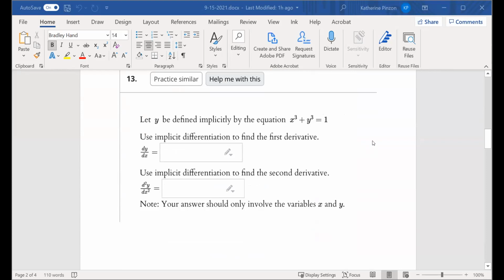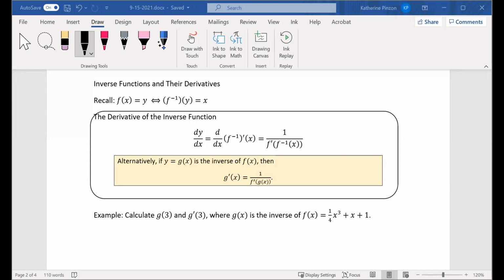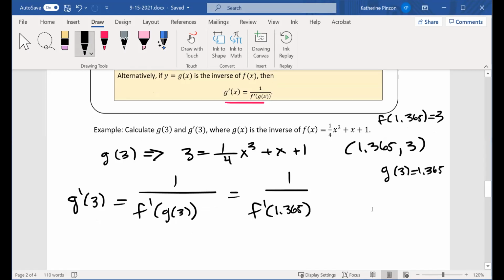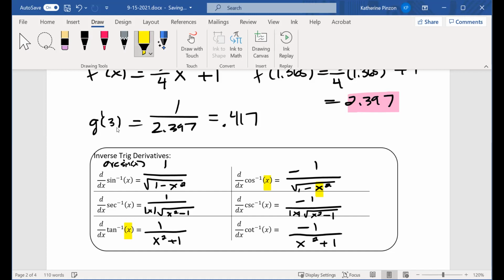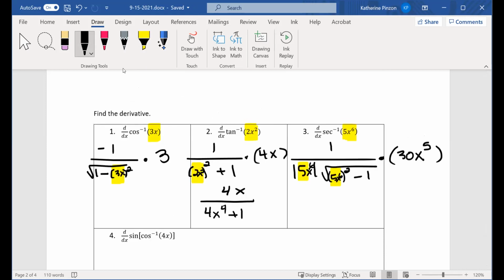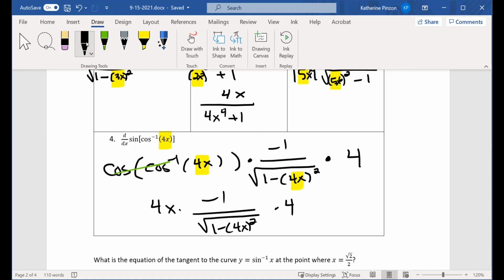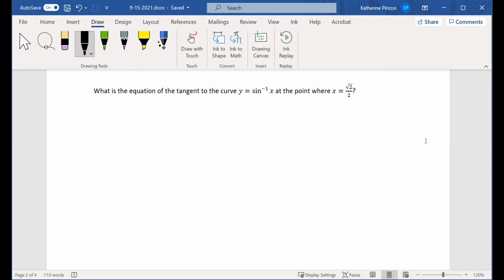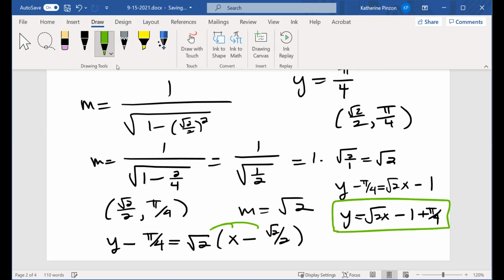Sept 15 - Inverse Trig Derivatives